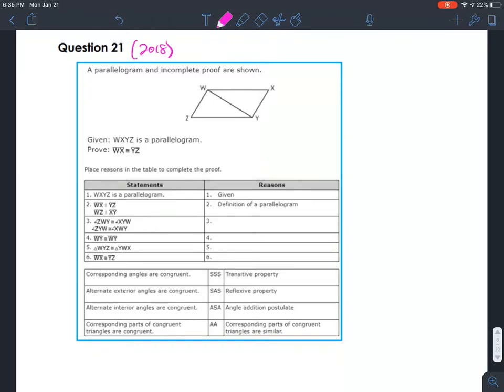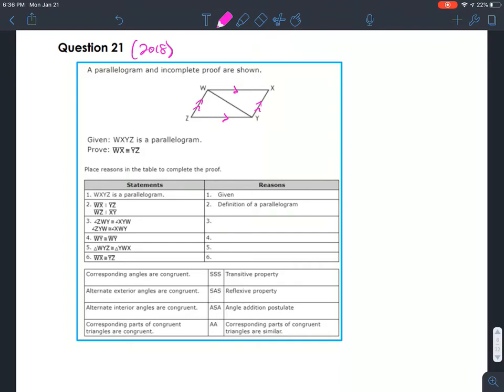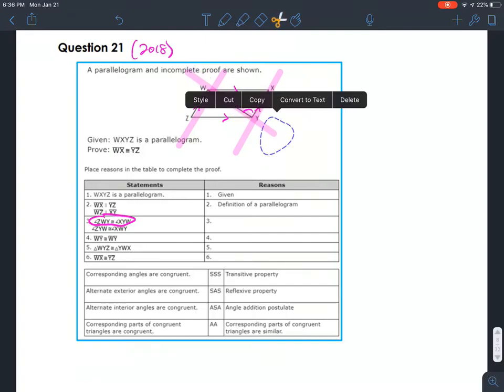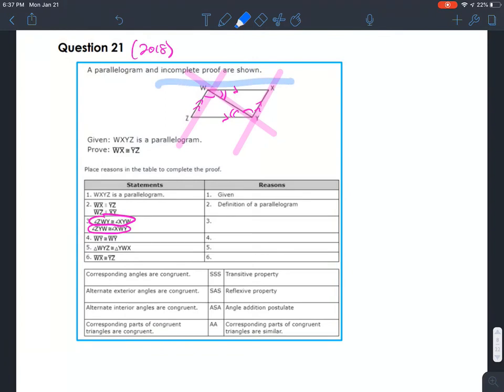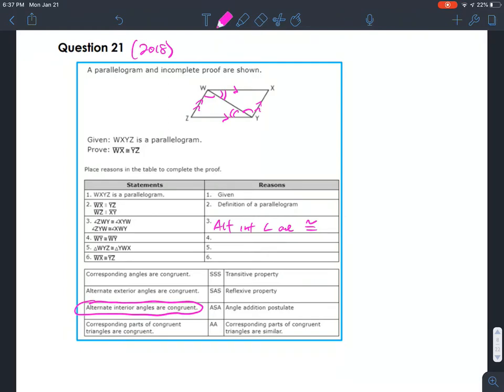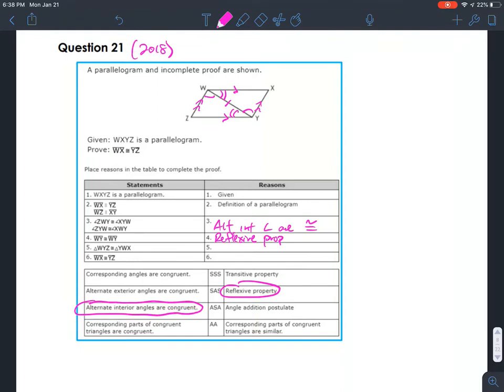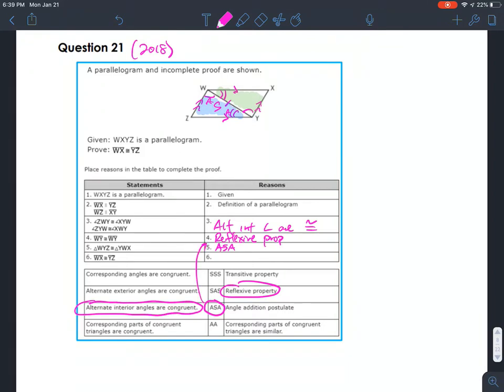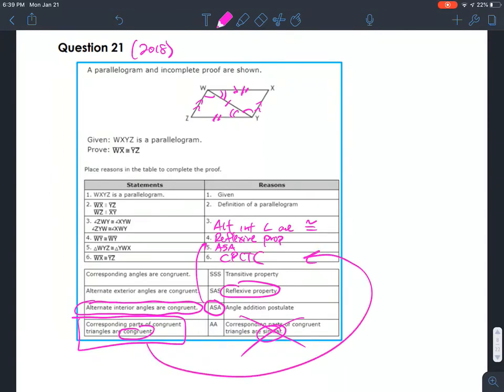Geometry Spring 2018 #21 Prove Opposite Sides of a Parallelogram are Congruent